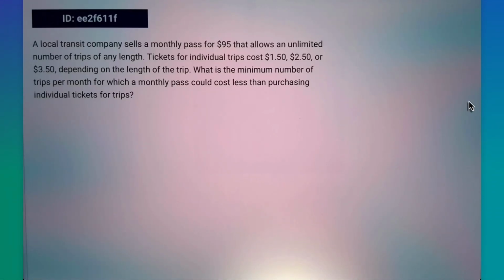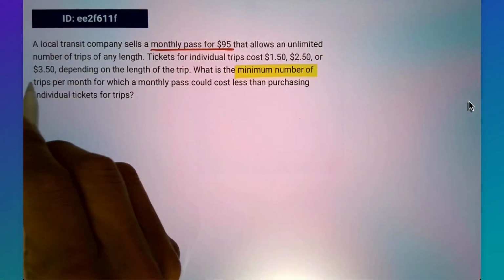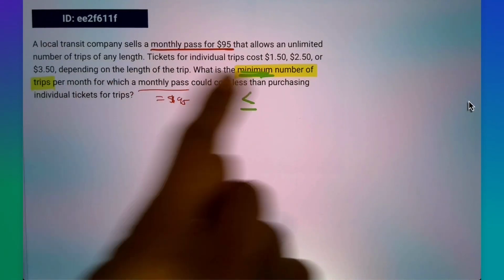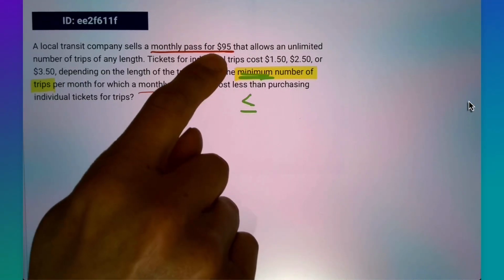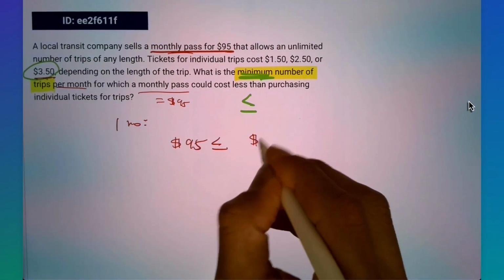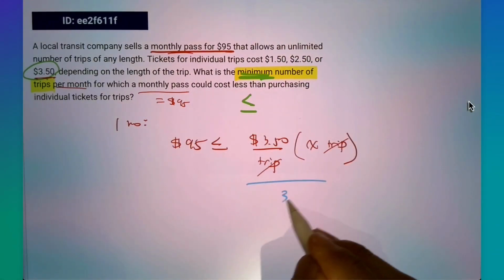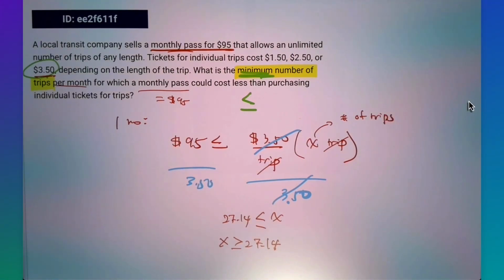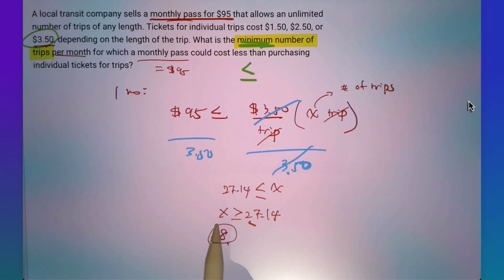SAT Math Lesson 5C Problem 18 (QID: ee2f611f)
SAT Math
Topic: Algebra
Subtopic: Linear Inequalities in 1 or 2 Variables
Level: Hard
ID: ee2f611f